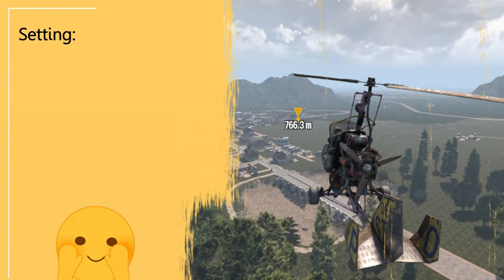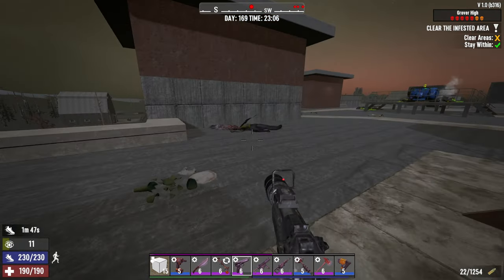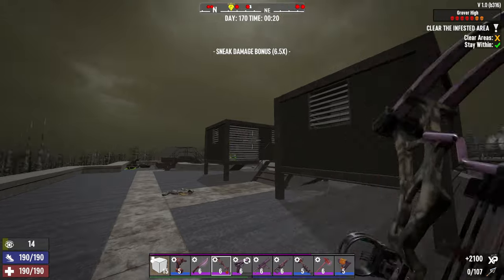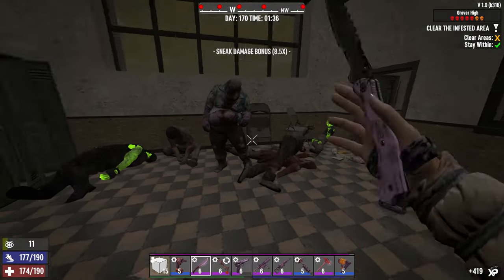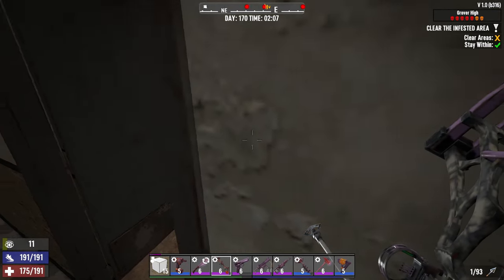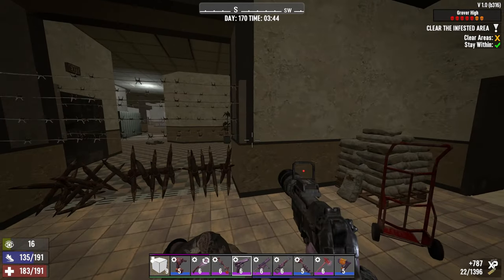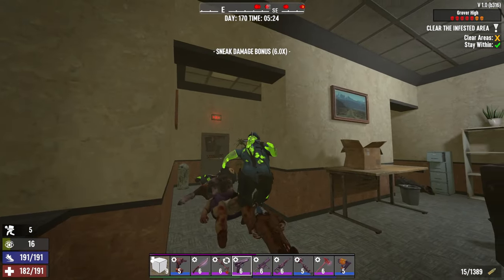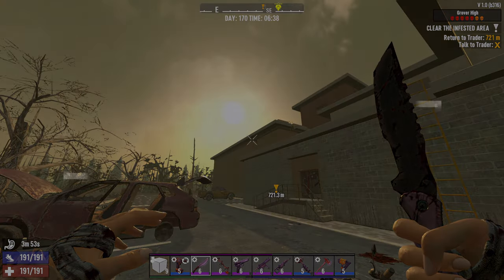Tier 6 - Grover High | POI Walkthrough | 7 Days to Die 1.0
My take on a smooth and stealthy run through Grover High
Tier 6 on this 1.0 version didn't get the best of me yet, but I gotta admit it was quite scary, especially for the first time. ✨
This video is packed with navigation guides, tips, and techniques to help you master your own runs and styles. 💡

Settings:
- Late Game Stealth Build
- Default Difficulty (not Insane) to reduce clearing time
- No Feral Sense
- Following Design Path to sweep POIs efficiently
- Low Graphics, High Brightness to reduce lag and increase visibility

PS. Pardon my broken English and squeaky voice XD

Timeline

Intro 0:00
Walkthrough 0:18
First Trigger 1:08
Second Trigger 2:16
Third Trigger 4:00
Fourth Trigger 5:50
Dog & Police Trigger 9:20
Last Trigger 11:00